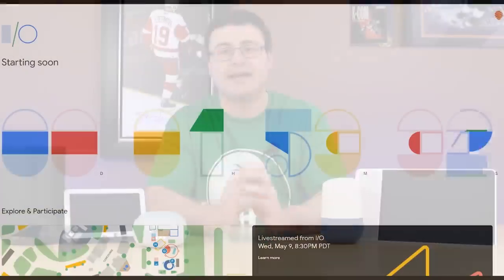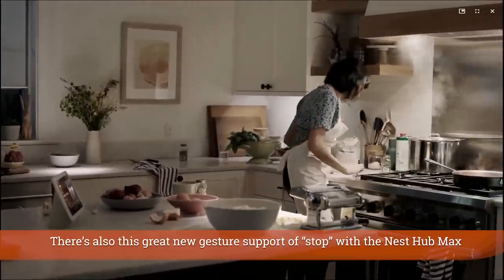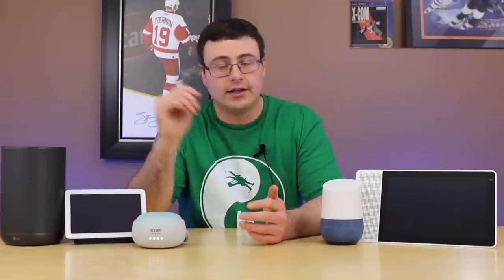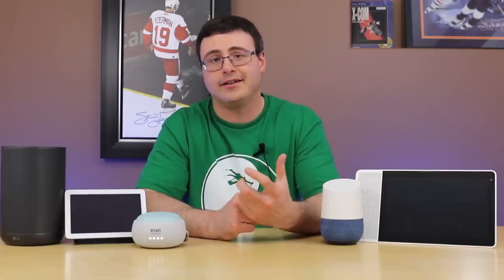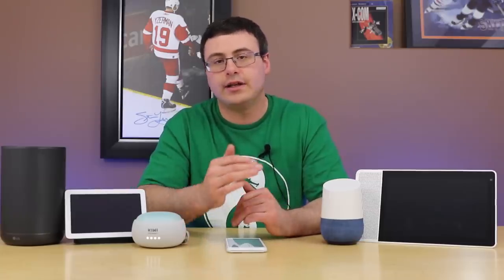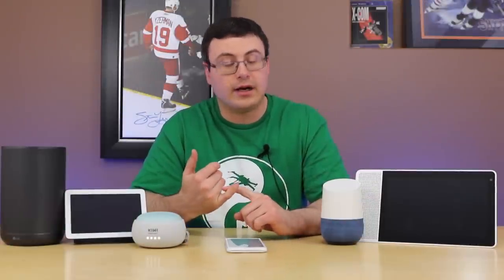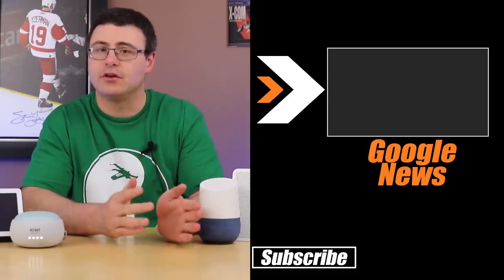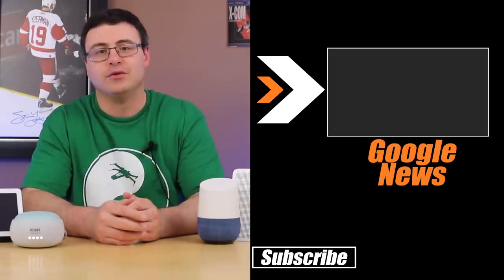The Best of Google I/O 2019 For Your Smart Home...in 14 Minutes!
There was a ton of new capabilities and functionality at Google I/O 2019, especially as it related to your smart home, or what Google is now calling the Helpful Home.  I've summarized what you need to know in 14 minutes in this video about your new AI enhanced Google experience.

The Google Home Hub is no more.  Long live the Nest Hub!  Not only that, but the Nest Hub Max was released, and it is every bit as exciting as we thought.  The price for the Nest Hub Max is $229, which is a fantastic price.

The Nest Hub was also reduced to $129, and now you can purchase one of those in a lot of countries (including Canada)!

There are a number of new capabilities, including a new gesture support with the Nest Hub Max.  Face Match also is a new thing that will make the device more personalized to you.  You also no longer have to say "hey google" to stop an alarm.  Yes!

Google Assistant is getting a massive number of updates, including more local processing, better and clearer privacy and security measures, and of course a number of new features.

The new Driving Mode for Google Assistant is impressive, and it gives you a dashboard that has what you need to drive and not be distracted by your device.  Things like Duplex on the Web were especially impressive, as this means you can fill out forms with information from your calendar and other sources using your voice assistant...except you didn't have to talk to your voice assistant.

There's more to find out about in this video, but I think we can say that Google IO #2019 was a great event. Here's their live stream

Brian